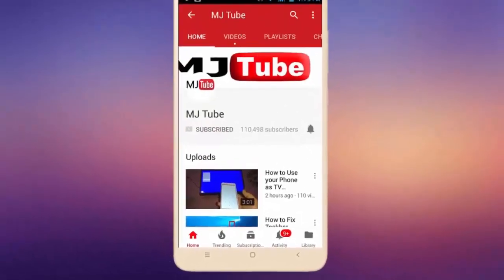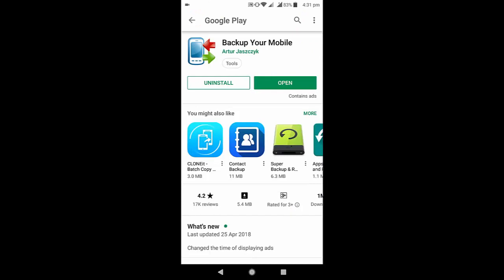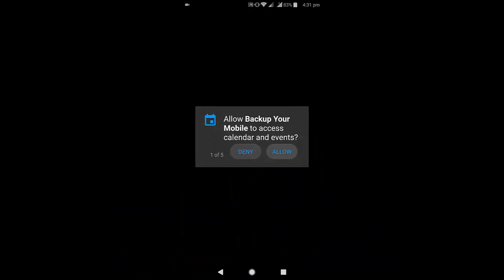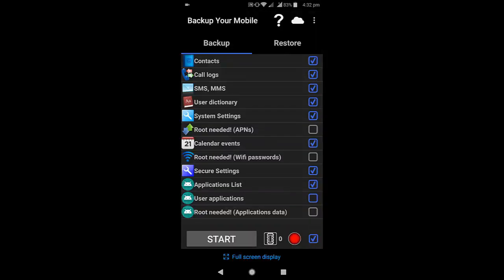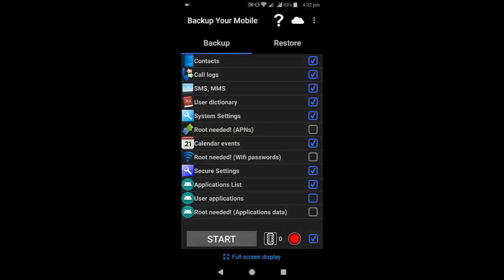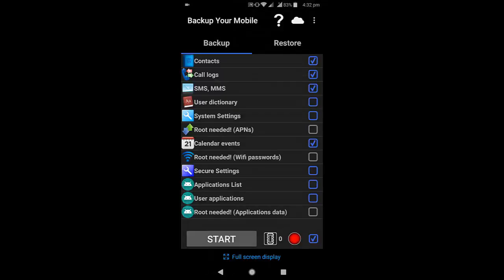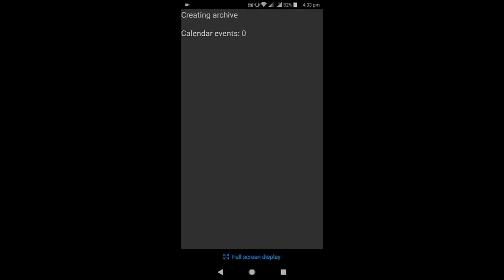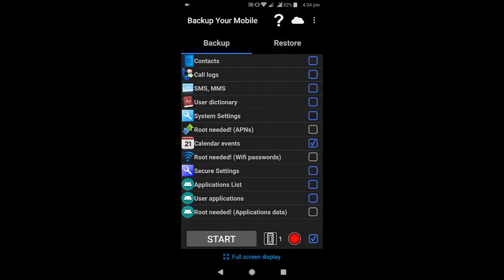How to Backup & Restore Android Phone for Free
Backup android phone contacts, call logs, sms, system setting, wifi, apps,